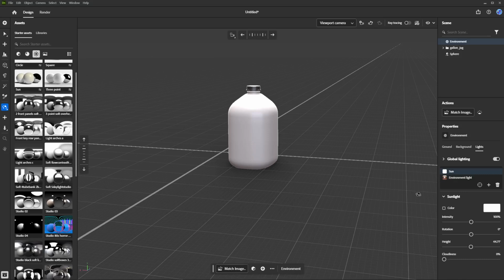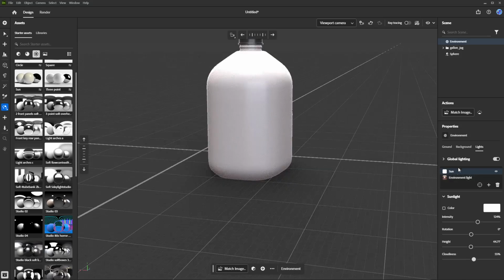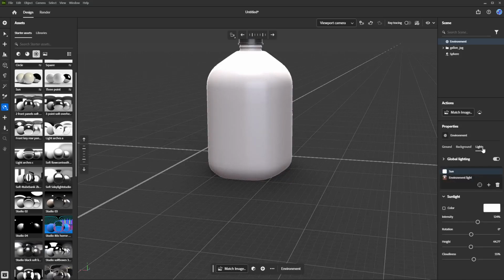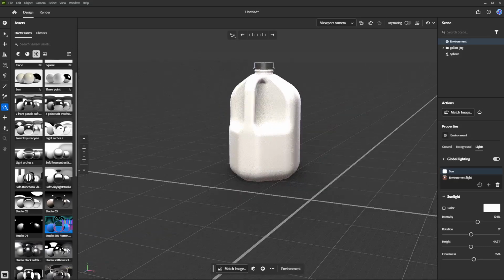How to Create Soft Shadows and Control Shadow Softness in Adobe Dimension [2026 Full Guide]